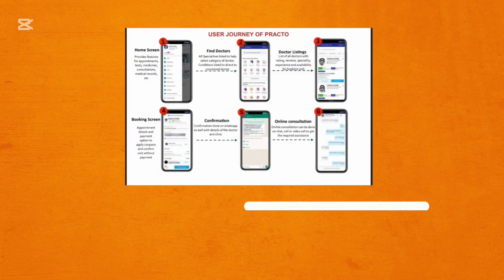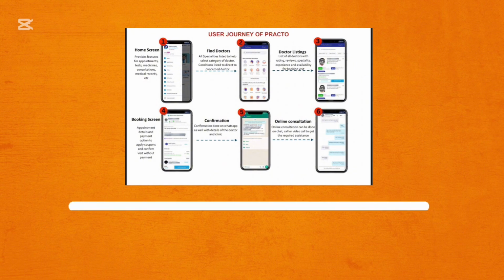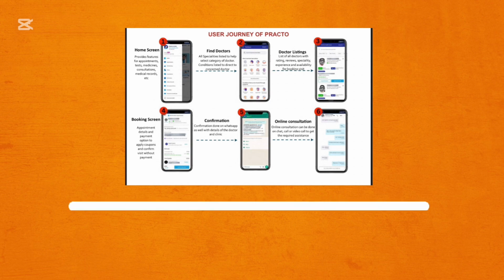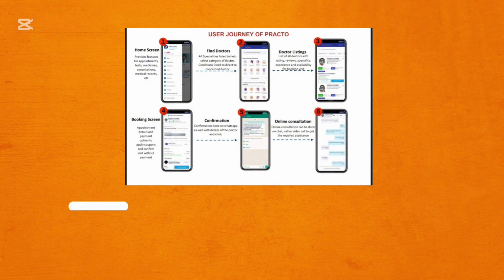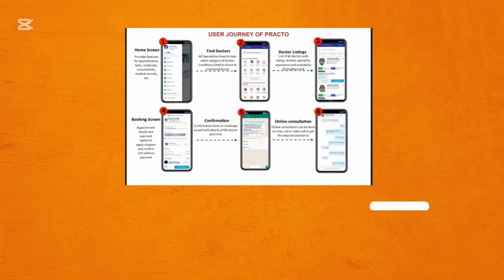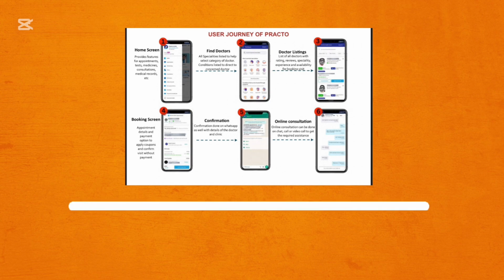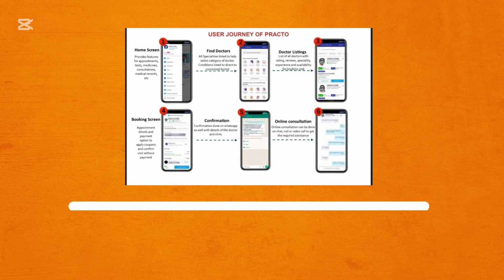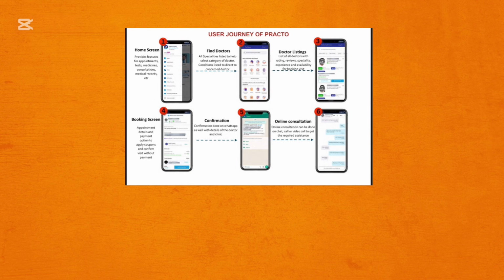Product Management - Understanding Health Tech as a Product Manager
What is Health Tech?
Health tech refers to the use of technology to enhance healthcare delivery, improve communication between patients and providers, and streamline healthcare processes. With the rise in demand for accessible and efficient healthcare, health tech applications are revolutionizing how medical services are accessed and delivered.

Key Services Offered:
Health tech solutions span various domains, including:
 • Telemedicine Platforms – Enable remote consultations via video, voice, or chat.
 • Electronic Health Record (EHR) Systems – Digitally manage and store patient health records.
 • Health Chatbots – Offer instant medical information and basic advice.
 • Lab Test Booking – Allow users to schedule and manage lab tests easily.
 • Online Pharmacy Services – Provide ordering and delivery of prescription medicines.
 • Wearable Health Tracking – Collect and analyze data from wearable devices to monitor health.
 • Symptom Checker Apps – Help assess symptoms and offer preliminary recommendations.
 • Nutritional Guidance Apps – Track diet, provide nutrition tips, and help manage food habits.
 • Sleep Monitoring Tools – Analyze sleep patterns and provide insights for better rest.
 • Meditation and Wellness Apps – Support mental wellness through guided exercises and stress-relief techniques.

User Segments:
These apps serve a wide range of users—from general patients to fitness enthusiasts and mental wellness seekers.

Revenue Models:
Health tech platforms generate income through:
 1. Booking Commissions
 2. Subscription Plans
 3. Delivery Fees
 4. Premium Services
 5. In-App Advertising
 6. Data Licensing and Analytics
 7. In-App Purchases

User Journey (General):
 1. Register or sign in.
 2. Access the home screen with featured services.
 3. Navigate to desired service (e.g., consultation).
 4. Browse service categories and select a specialty.
 5. View doctor profiles, reviews, and availability.
 7. Confirm booking and make payments if needed.
 8. Attend the virtual consultation.
 9. Provide feedback post-consultation.

User Journey Example – Practo App:
 • Home Screen: Access to appointments, tests, medicines, medical records, etc.
 • Doctor Selection: Browse by specialties or health conditions.
 • Doctor Listings: View ratings, specialties, experience, and availability.
 • Confirmation: Booking details are sent via WhatsApp.
 • Consultation: Conducted via chat, call, or video.

Health tech is reshaping the healthcare experience by making it more accessible, efficient, and patient-friendly.